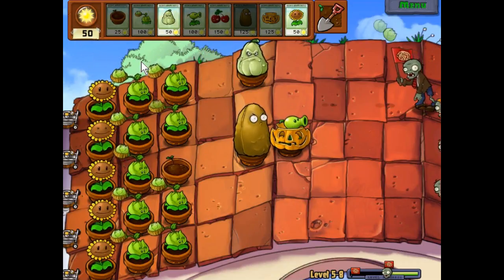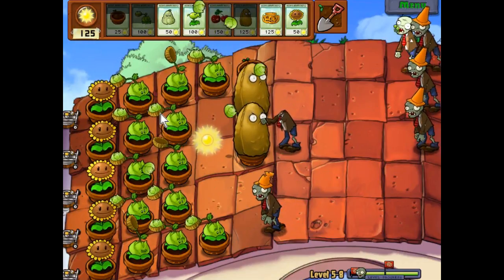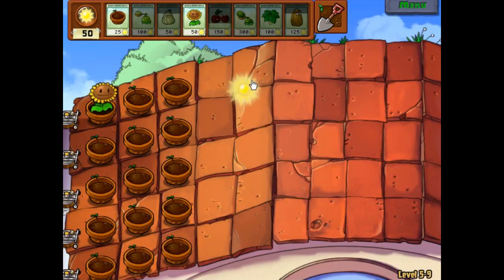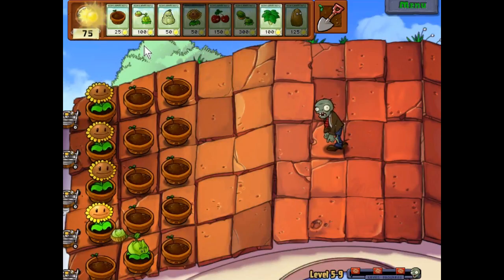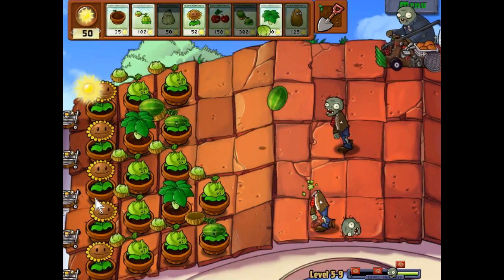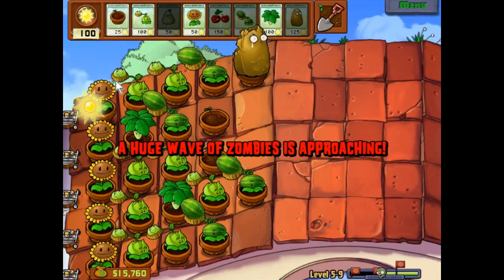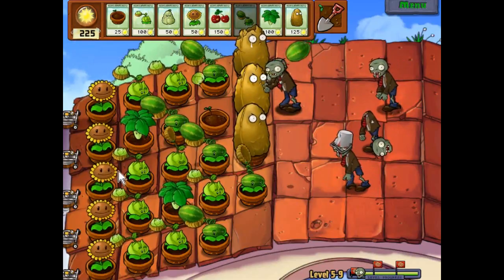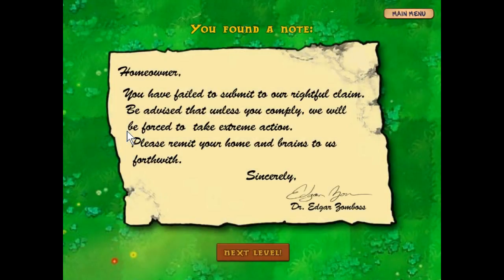Let's Play: Plants Vs Zombies Episode 15: Gigantars are IMPressive.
We deal with the rest of the roof levels before the boss battle.